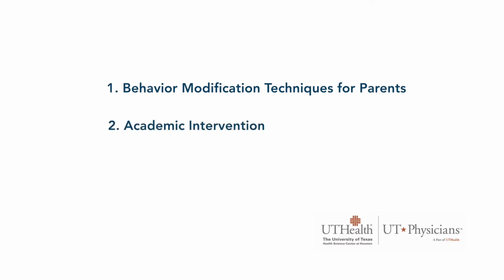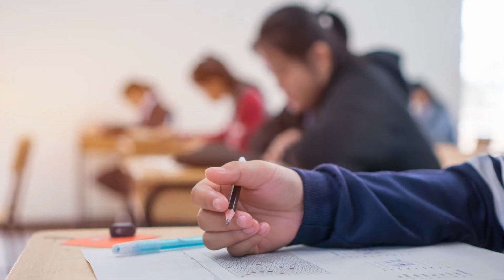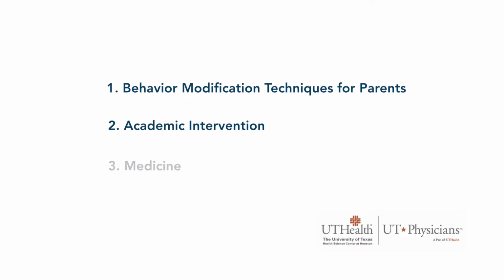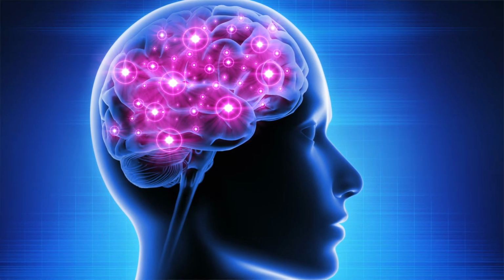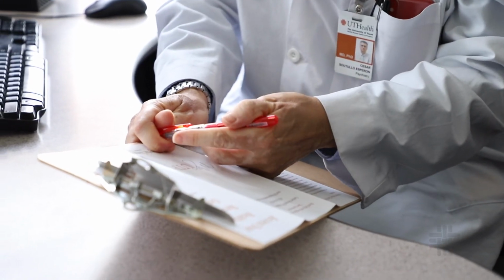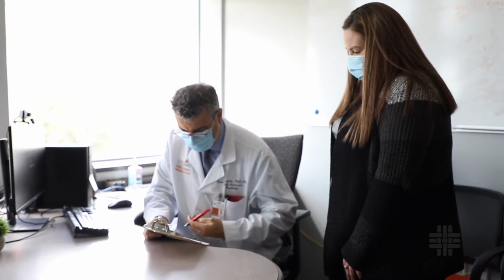Treatment options for ADHD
Cesar Soutullo, MD, PhD, director of the ADHD outpatient program at UT Physicians, outlines the three important components of ADHD treatment options.